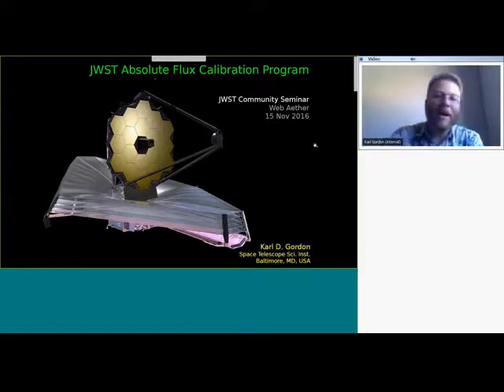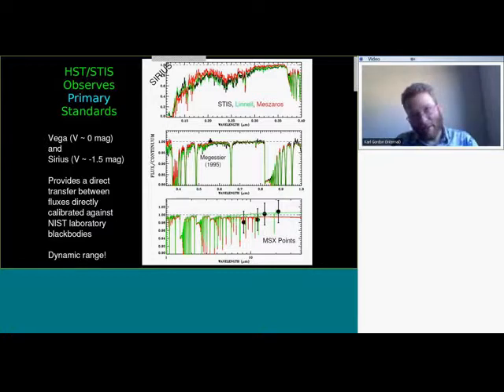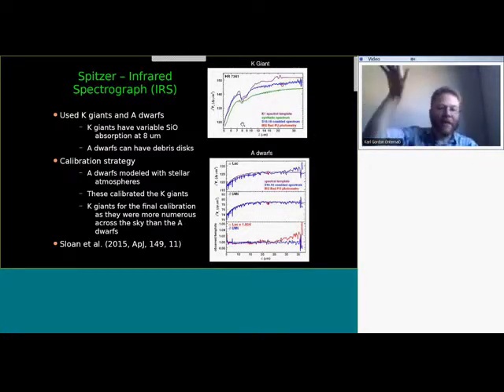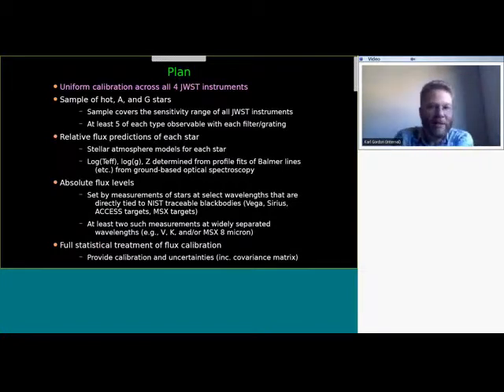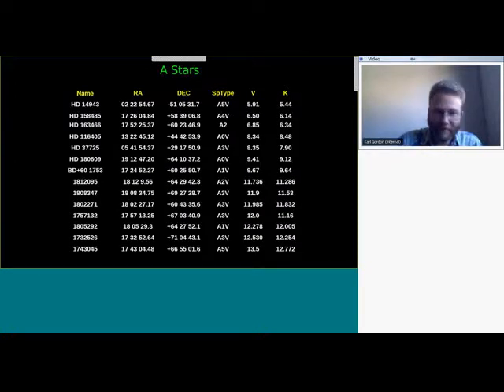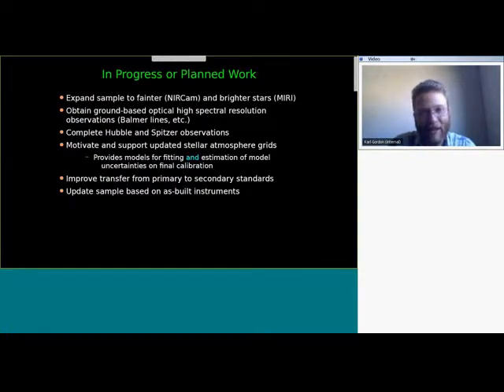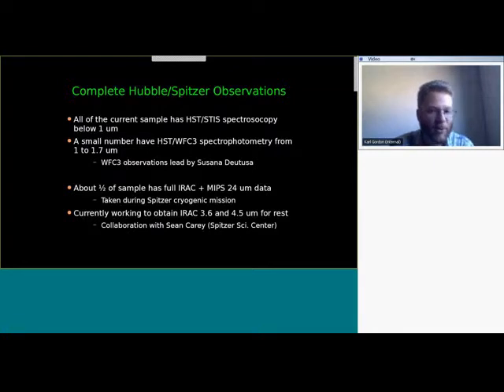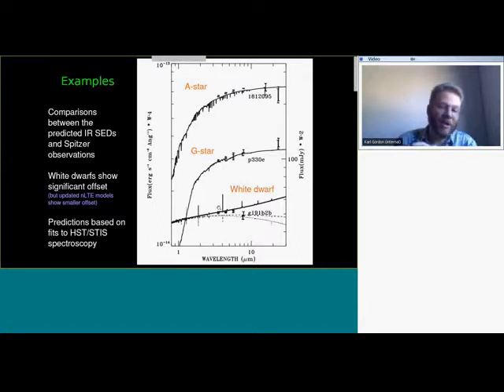JWST Absolute Flux Calibration Program (11/15/16)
JWST Community Lecture on the "JWST Absolute Flux Calibration Program" by Karl Gordon. Presented on November 15, 2016 at Space Telescope Science Institute (STScI).